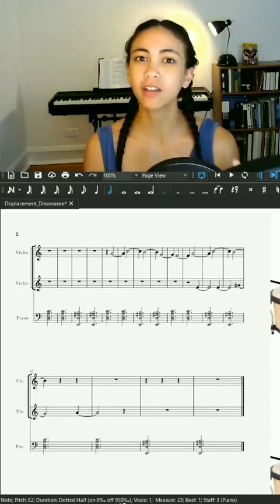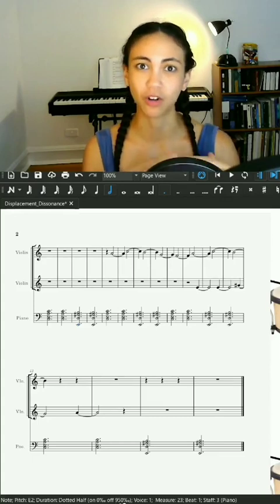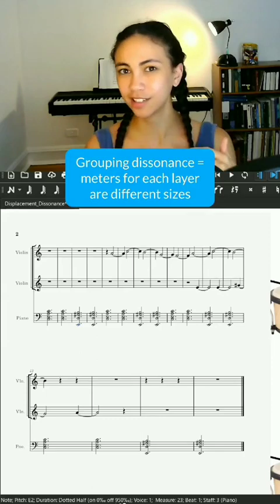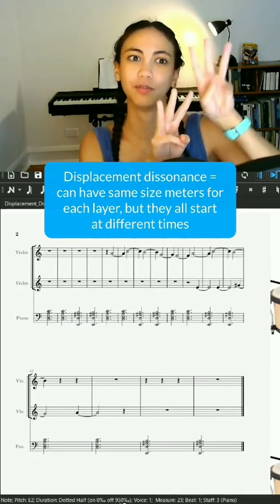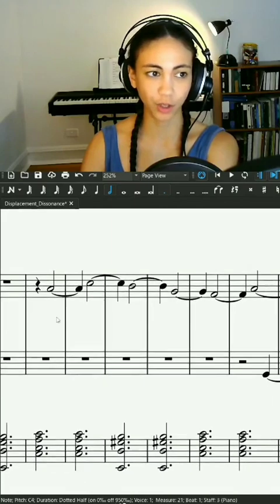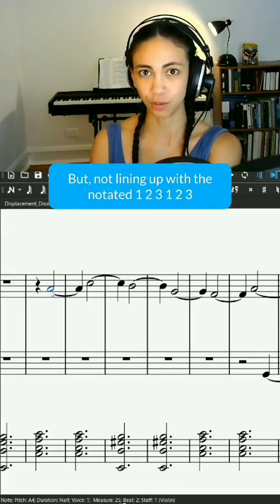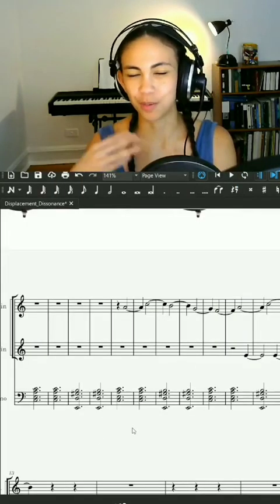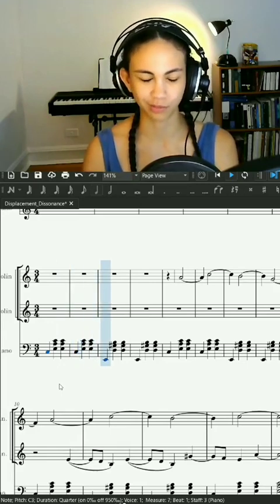Displacement Dissonance, Metric Dissonance Part 2/2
Metric dissonance is a great way to add tension and yearning to your music!

Book recommendations:
1. Harald Krebs, Fantasy Pieces: Metrical Dissonance in the Music of Robert Schumann
2. Justin London, Hearing in Time (cognition of meter)
3. Danuta Mirka, Metric Manipulations in Haydn and Mozart